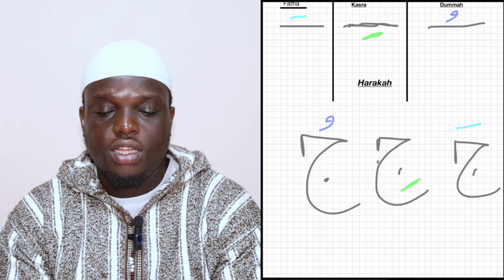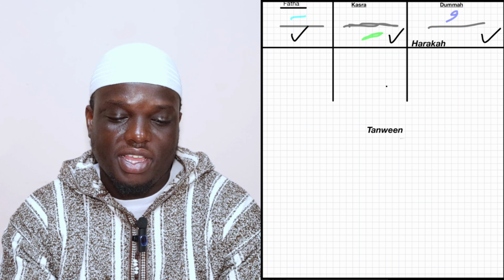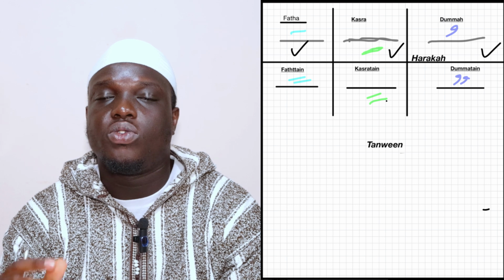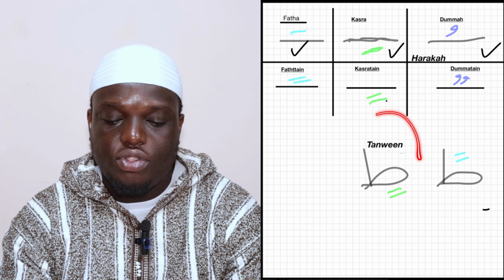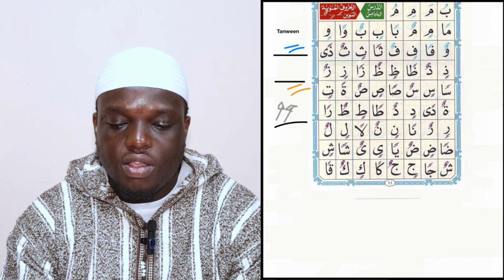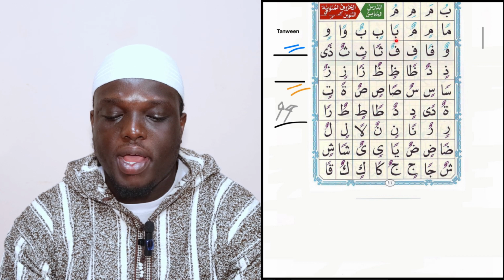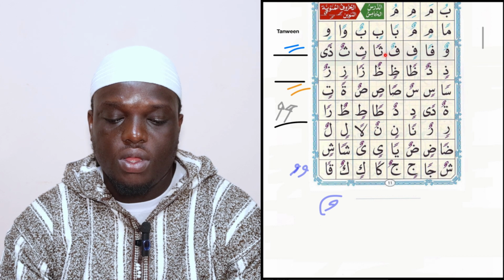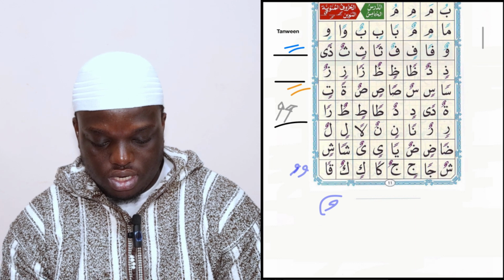Learn How To Read Arabic/ The Quran 5